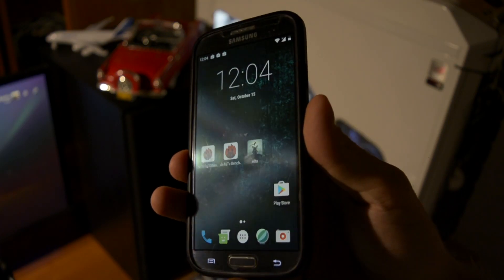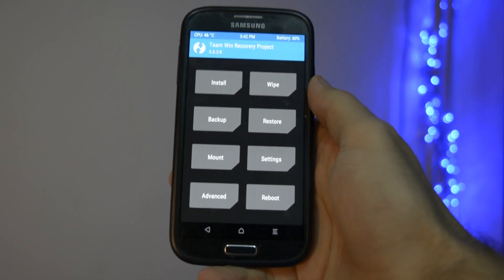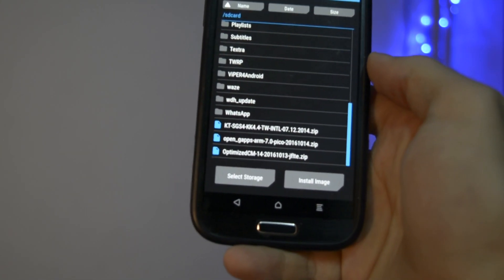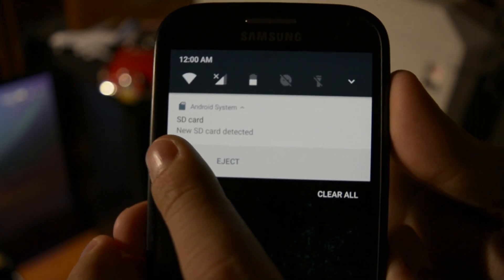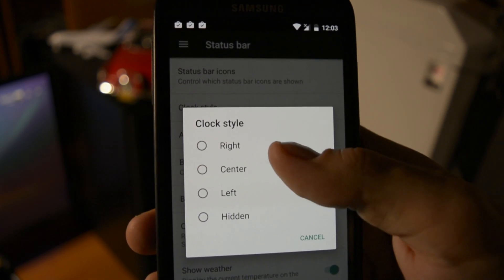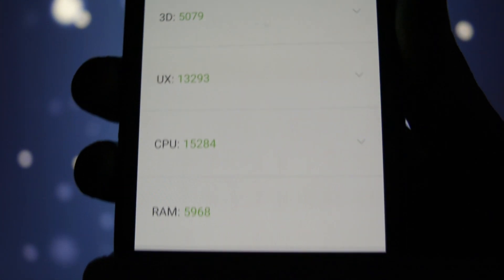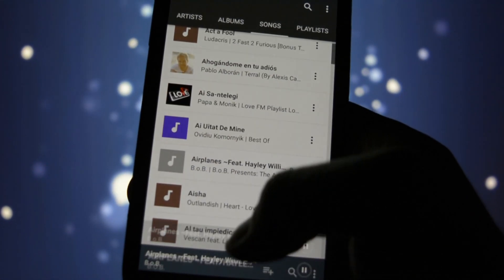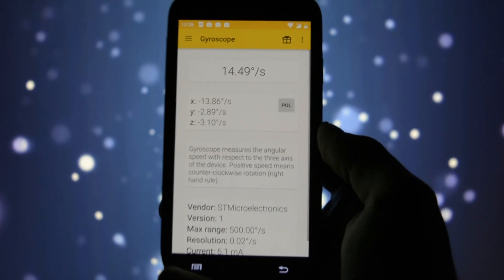CM14 Alpha | Samsung Galaxy S4 | Android Nougat | JDC Team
All Galaxy S4 variants with Qualcomm Snapdragon 600 are supported (unique ZIP file):
GT-I9505
GT-I9505G
GT-I9507
GT-I9508
SCH-I545
SCH-R970
SGH-I337
SGH-M919
SPH-L720
SGH-S970G
SM-S975L

► CM14 Alpha | Samsung Galaxy S4 | Android Nougat  ◄

Google+ ► gplus.to/WCKD